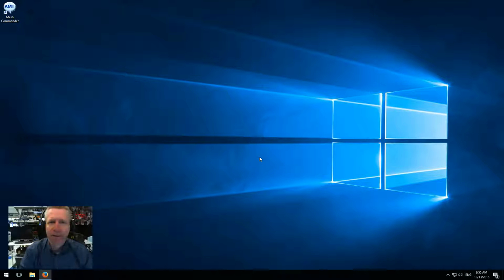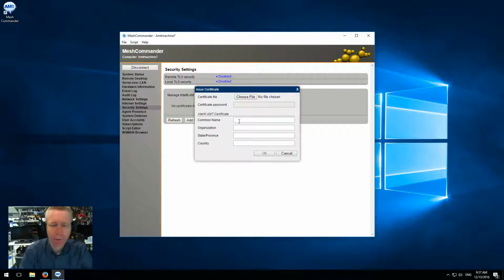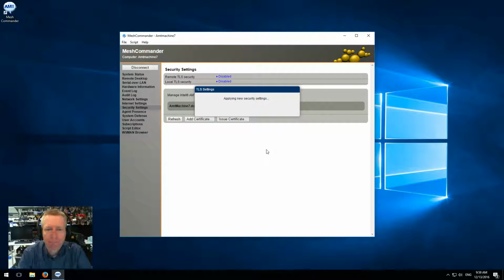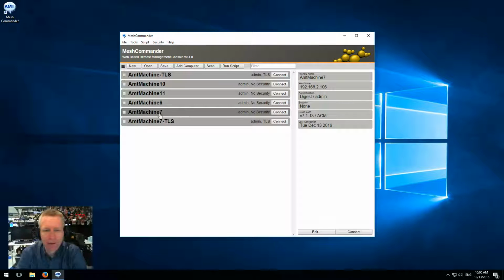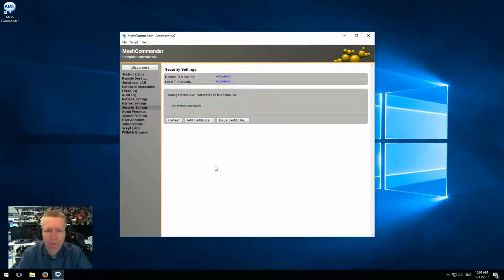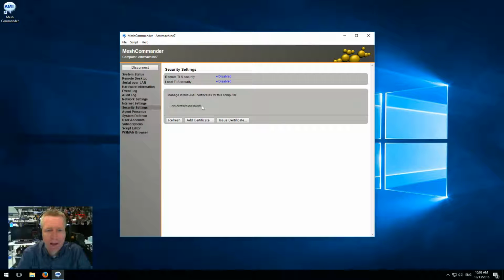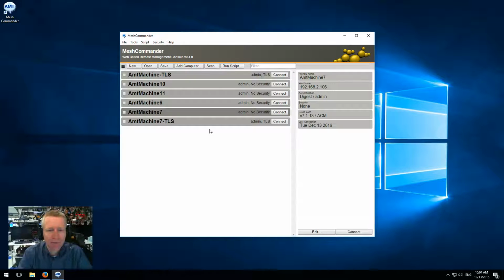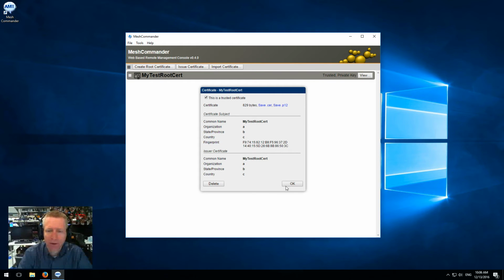MeshCommander - TLS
Quick demonstration of TLS setup using MeshCommander.